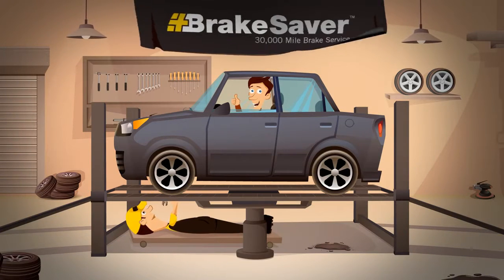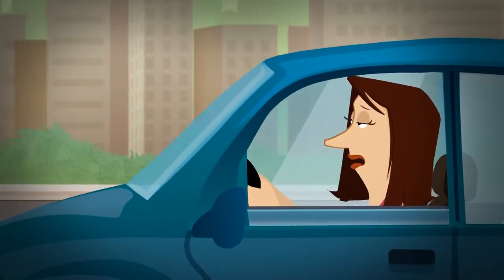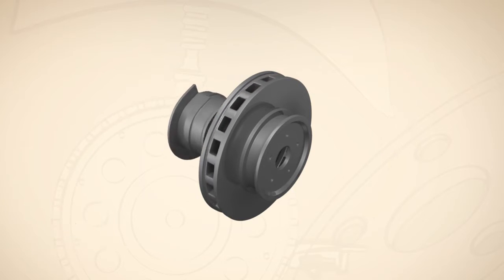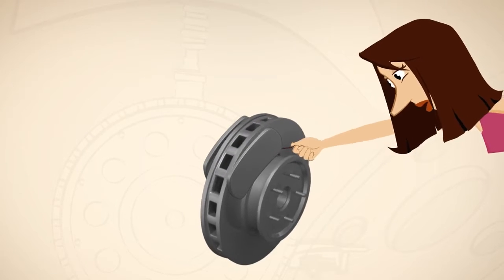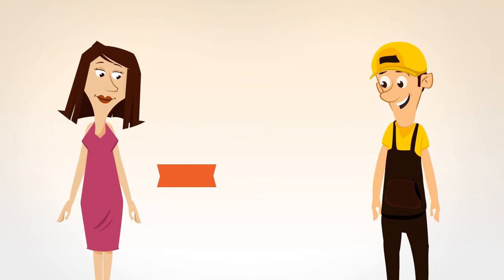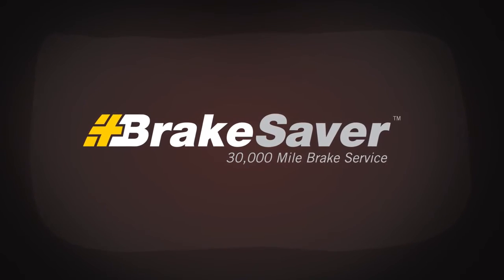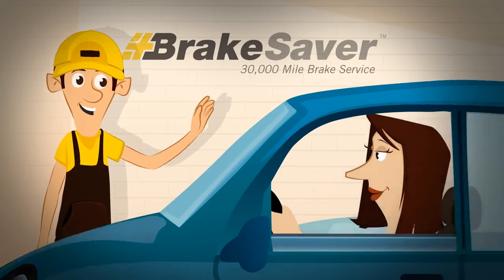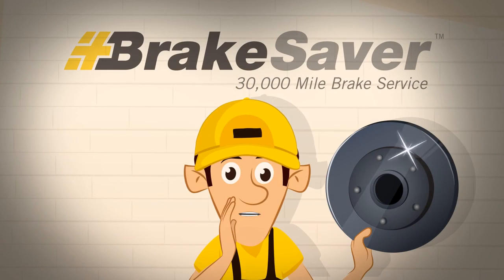Animated explainer video show how brake pad machining works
It doesn't matter if your video is about legal advice or programming languages. No matter what, we promise to make it worth watching! Here's a video about machining brake pads. Not exactly the most thrilling subject. But, thanks to the work done at Fire Starter Videos, this cartoon explainer video is fresh, funny, and vibrant!

We have an expert team, well-versed in creating the best animated explainer videos money can buy — at a fraction of the cost of our competitors'! Each video is drawn by hand by seasoned artists who are trained in the art of crafting brilliant visual narratives guaranteed to compel your audience. Get your animated explainer video from Fire Starter today!